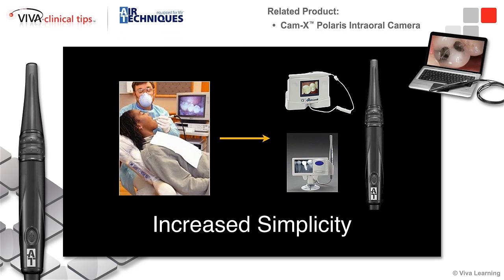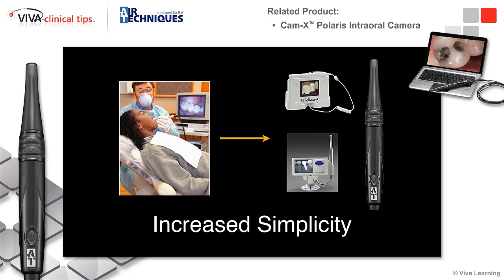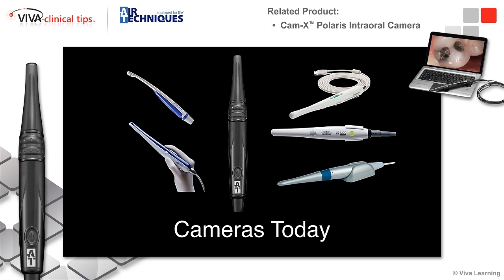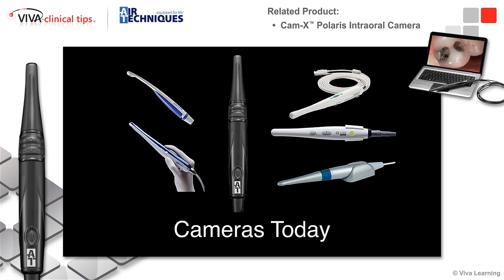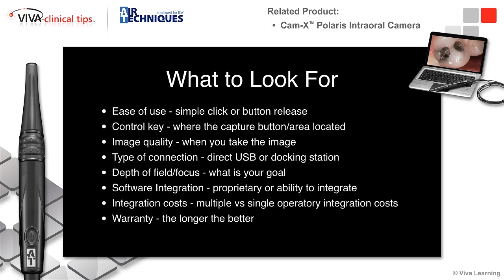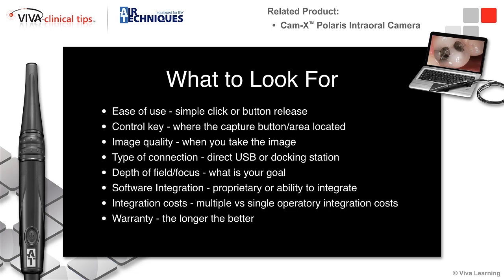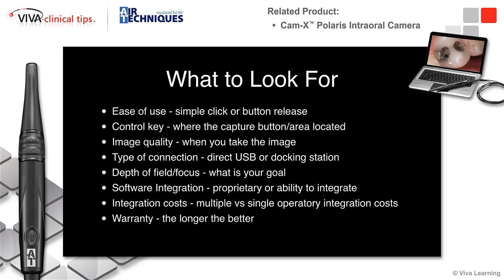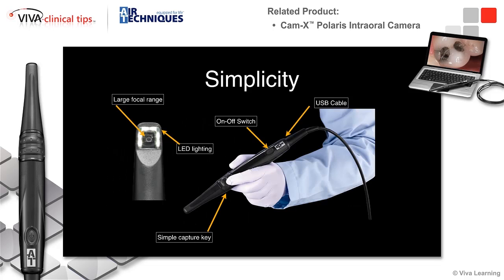Dr. Kachalia on Cam-X Polaris Intraoral Camera